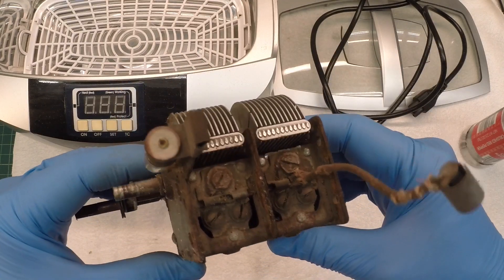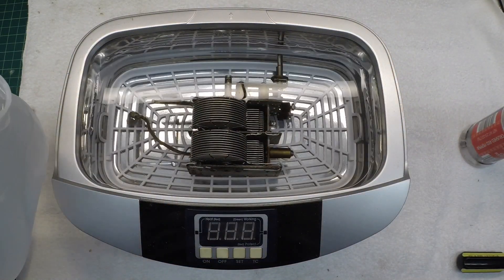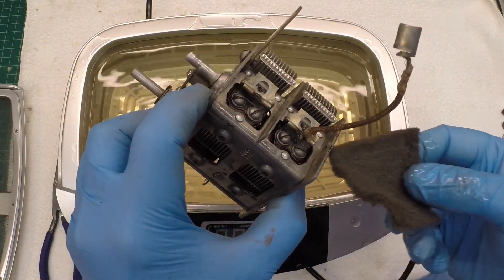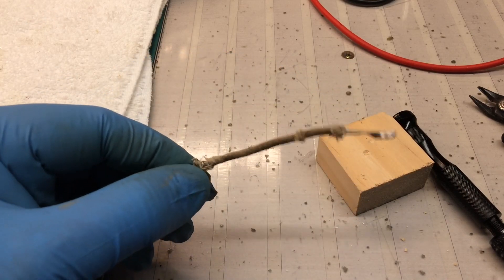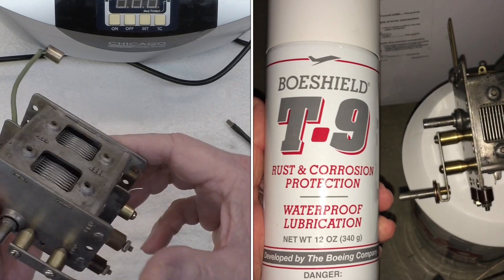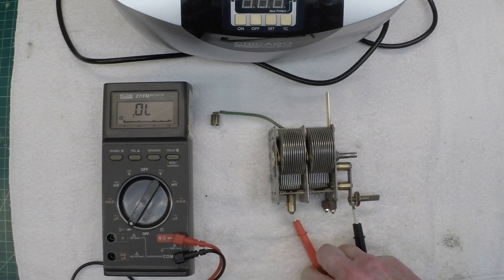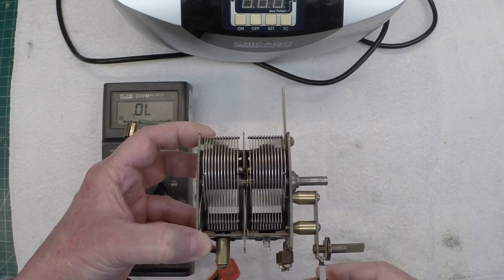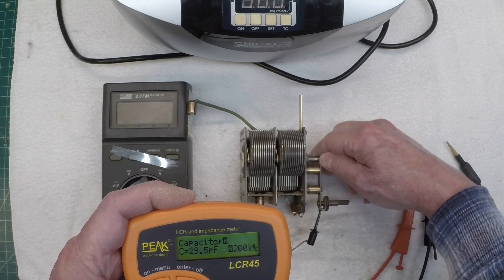Zenith 707 - Tuning Condenser Rehab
Cleaning up the crud and rust on the Tuning Condenser using Citric Acid and Water in the Ultrasonic Cleaner in addition to replacing the mica in the trimmers due to fatigue and age.